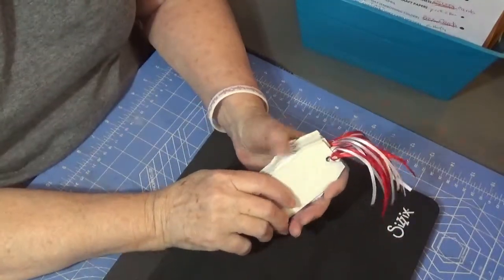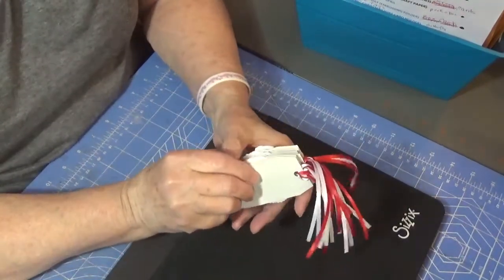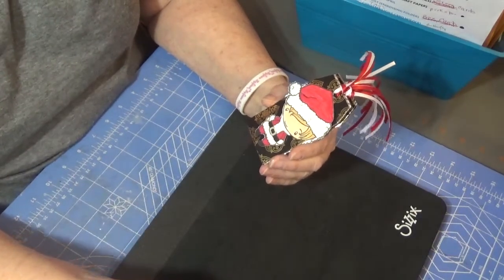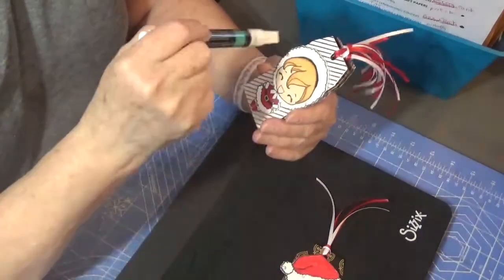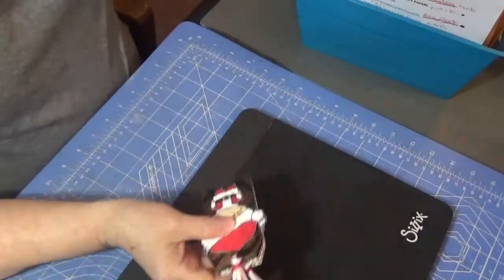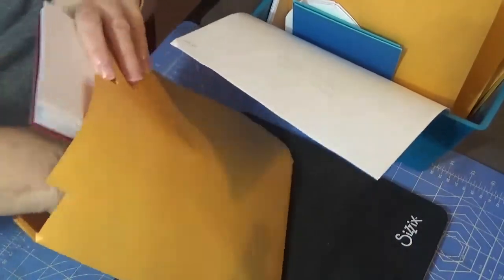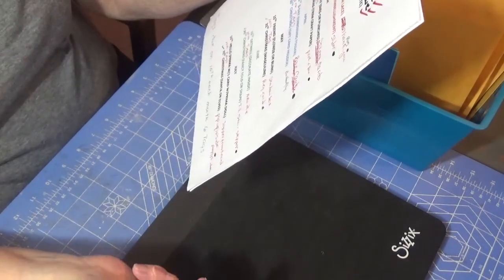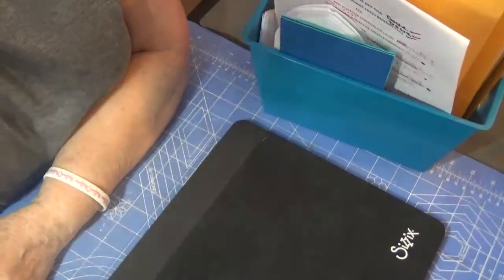Feb Christmas Tags